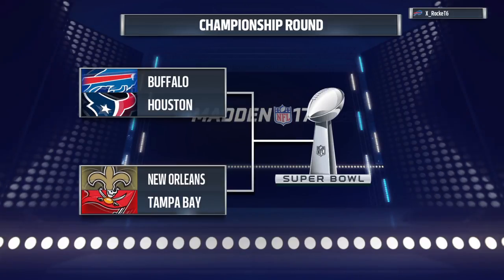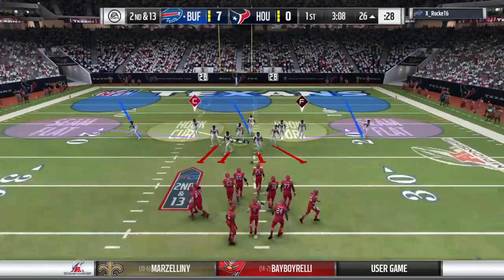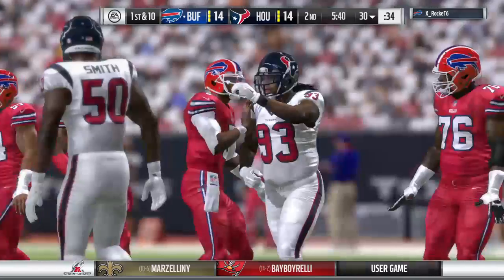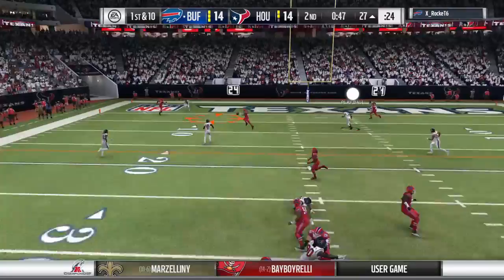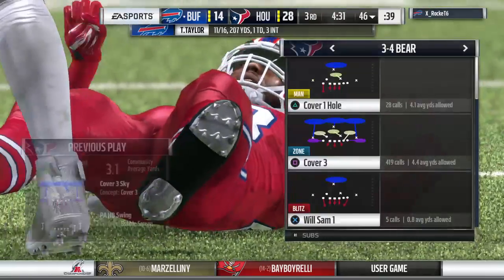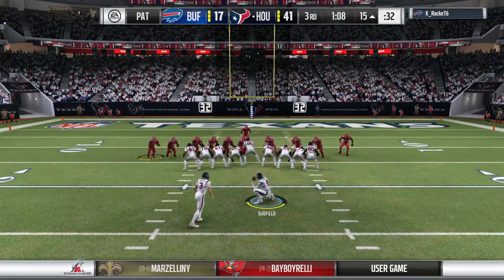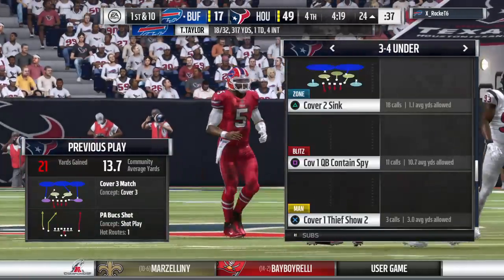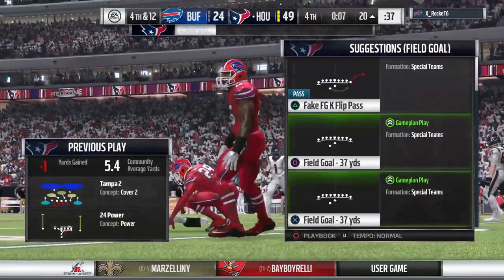Texans VS Bills